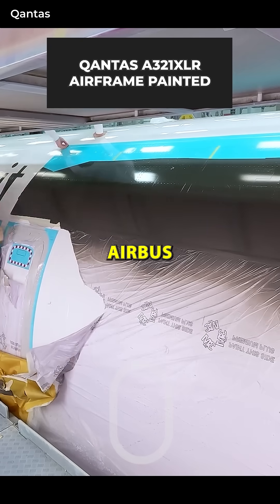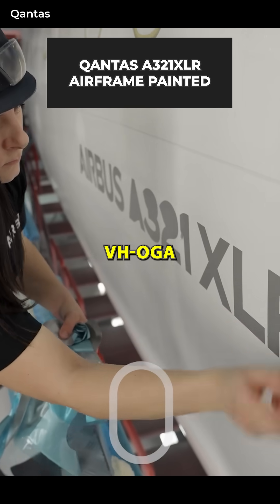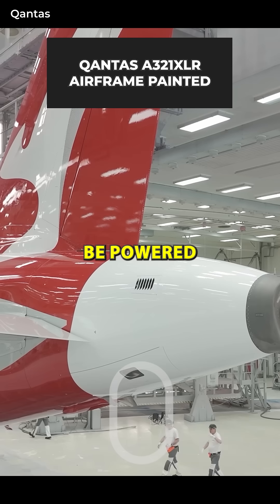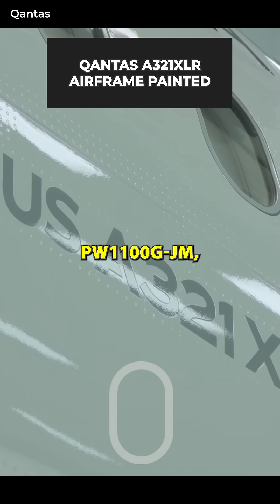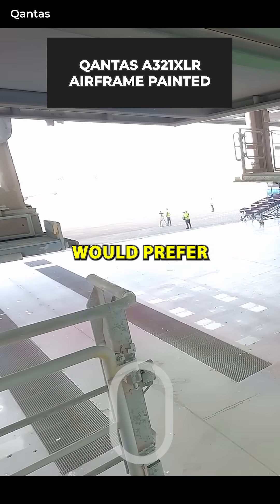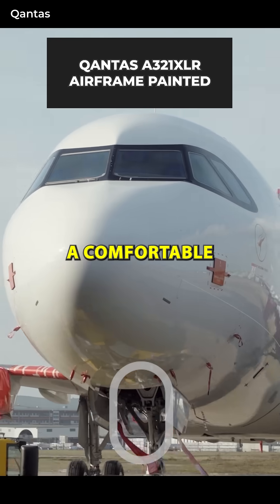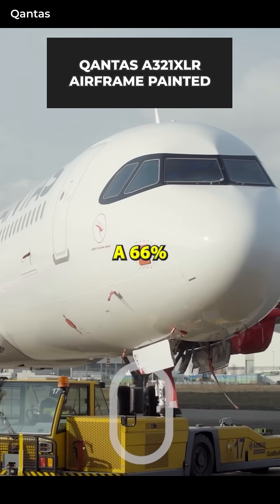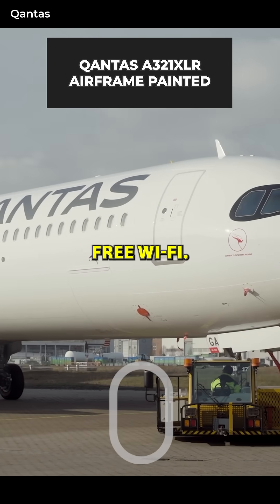Qantas' First Airbus A321XLR Painted & Mostly Assembled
At the end of February, Qantas showed off new photos and video of its first Airbus A321XLR. The aircraft is making slow but steady progress towards entering service and it appears that its airframe is fully assembled although it still lacks engines. Let’s take a look at the progress thus far, for this future Qantas jet!